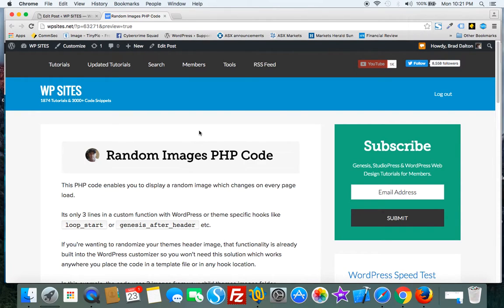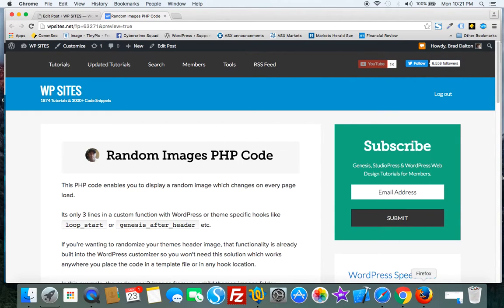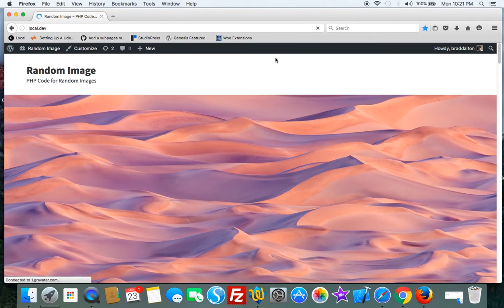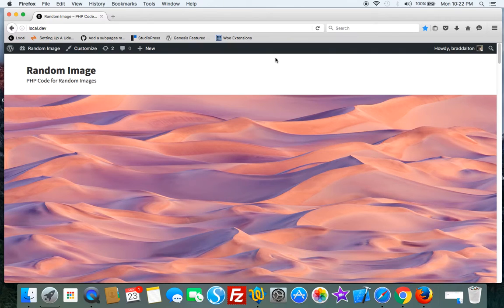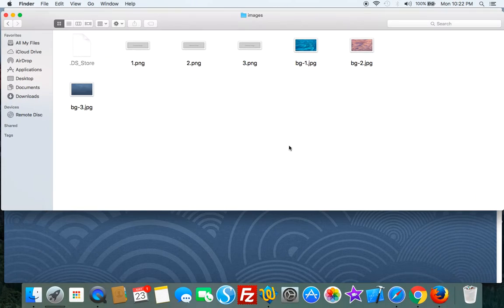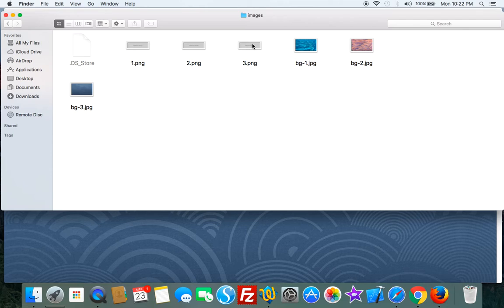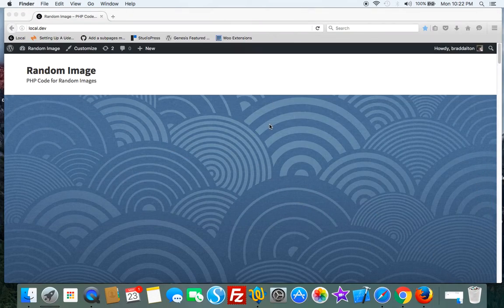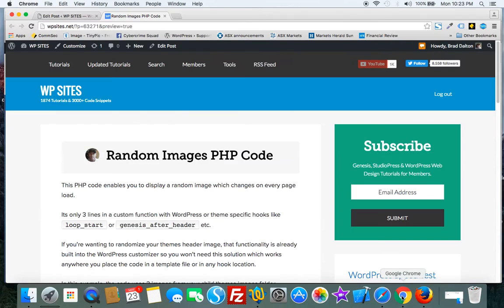Rotating Images Using PHP Code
This PHP code enables you to display different images every time the page loads. You can use any number of images which rotate every time the page loads. You can use the code directly in any template file or hook it in using Genesis, WordPress or any theme specific hook.